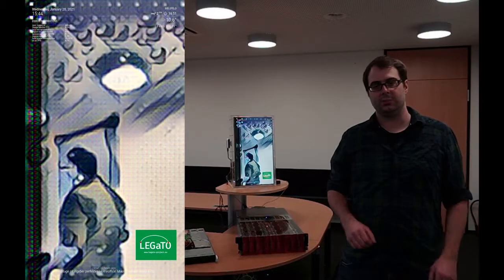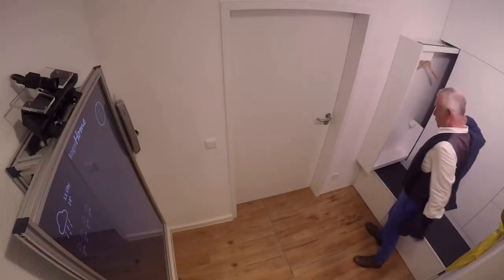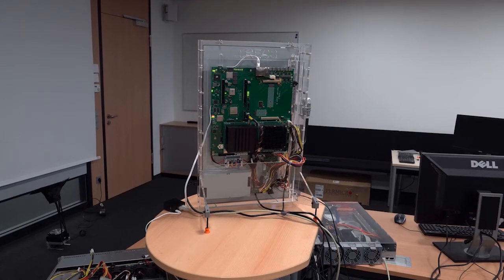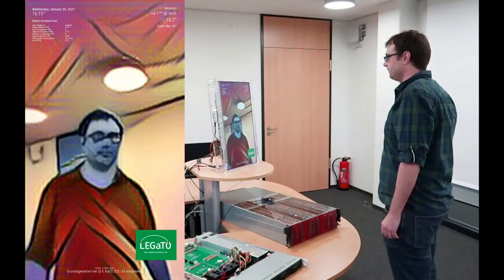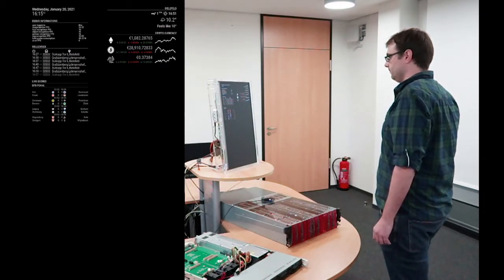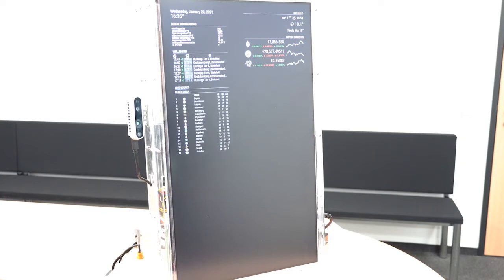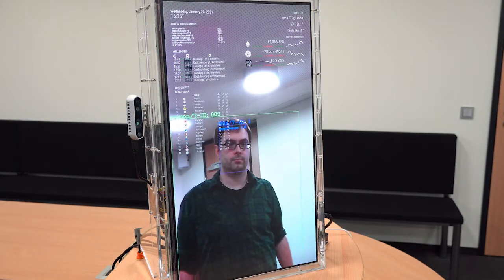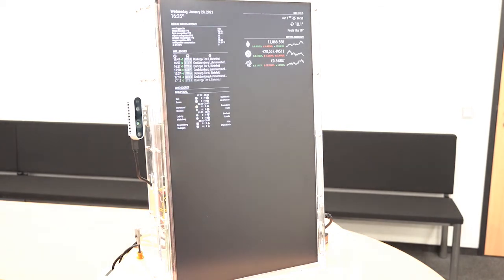LEGaTO SmartMirror Demo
This video shows the improvements in the SmartMirror that were made in the context of the LEGaTO project, by Nils Kucza (Bielefeld University)